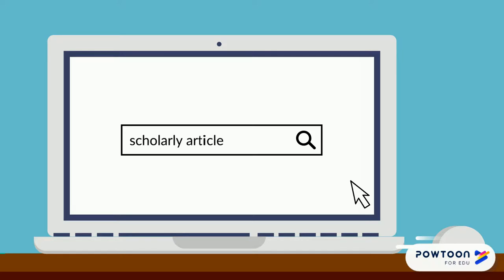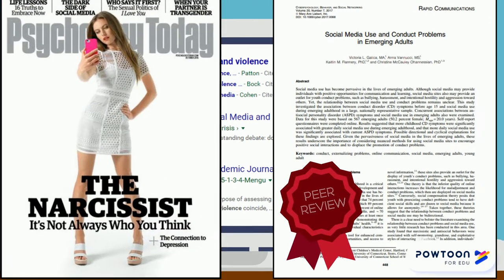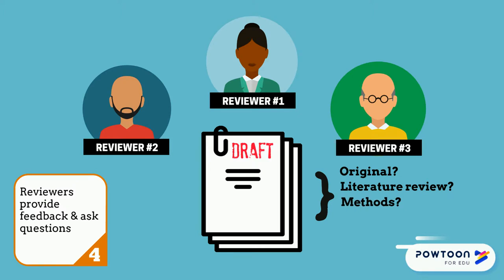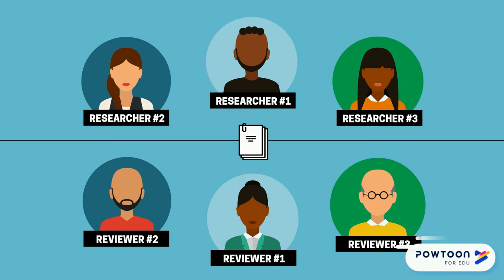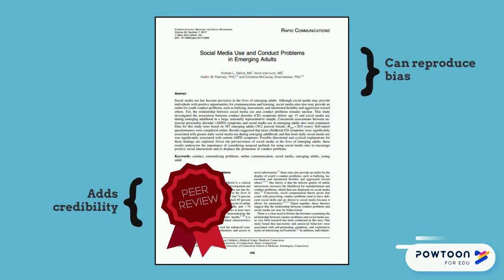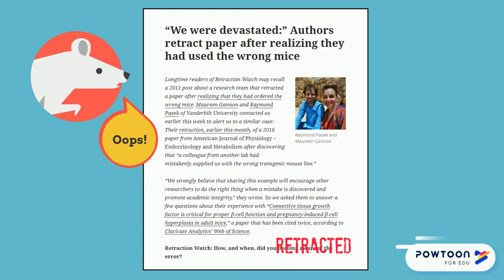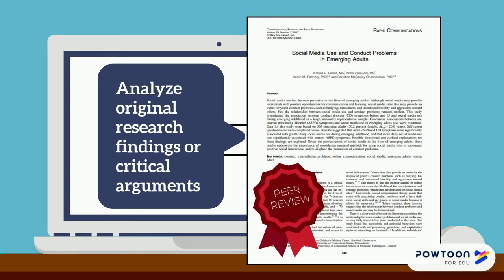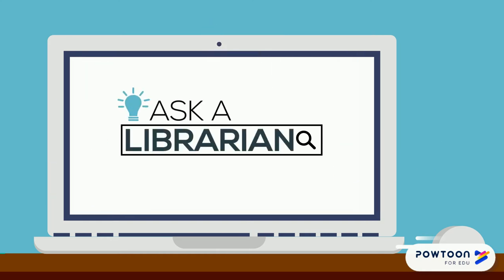All About Peer Review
Scholarly articles typically communicate original research or analysis for other researchers, and go through a peer review process before they are published by an academic journal. This brief video takes a closer look at that process and addresses some of its limitations.